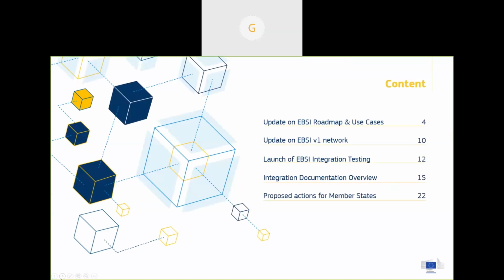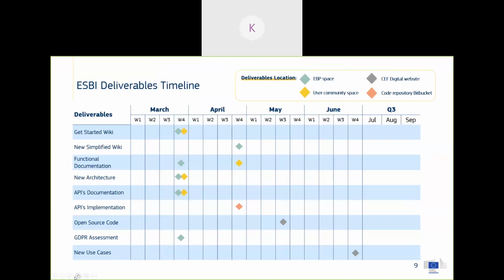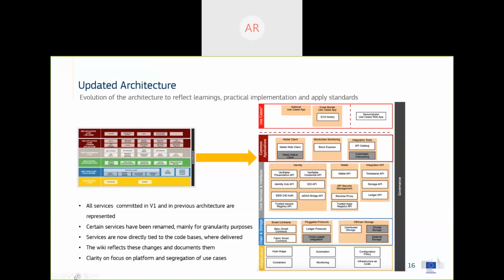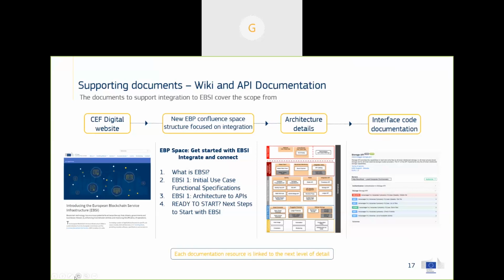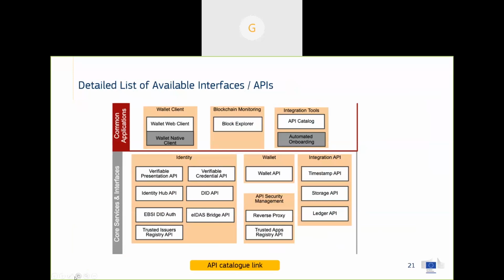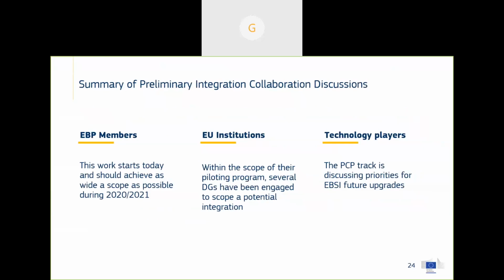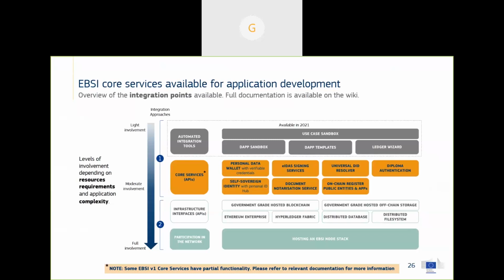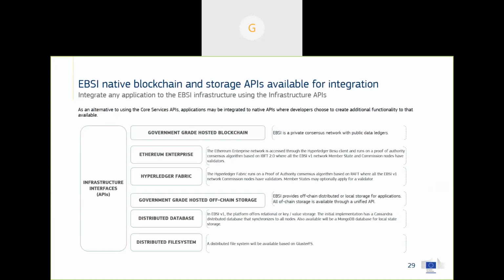CEF EBSI - Online information status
General status of the CEF EBSI development on 31st March 2020 by the EBSI technical team in DG DIGIT.